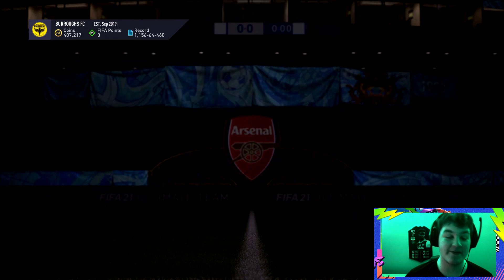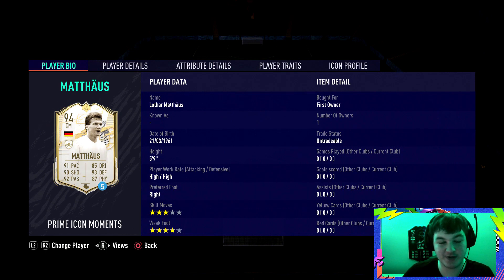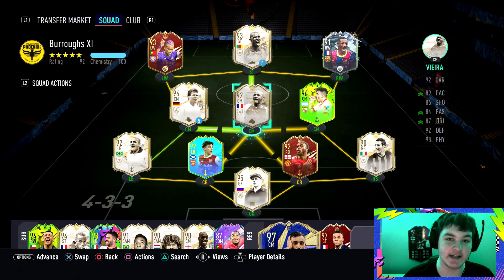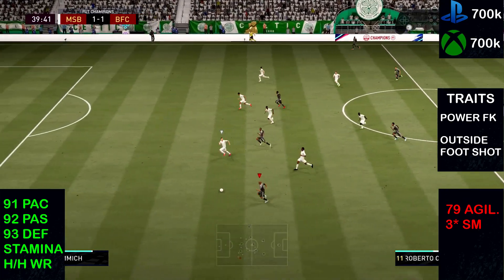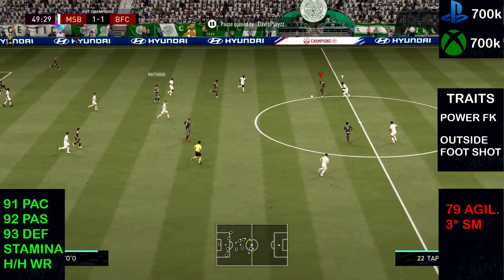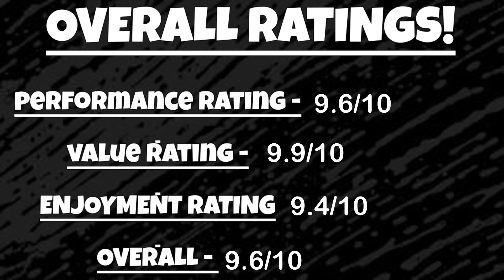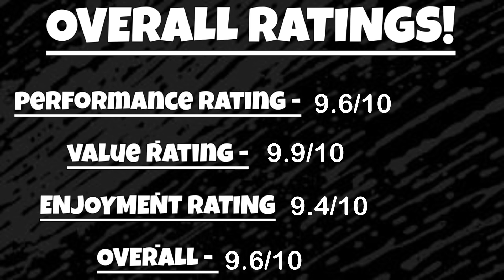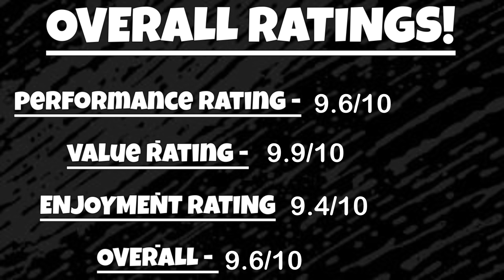ICON MOMENTS SBC! 94 PRIME ICON MOMENTS MATTHAUS PLAYER REVIEW! (ICON SBC LOTHAR MATTHUAS) - FIFA 21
Yes lads! Today we review the new ICON MOMENTS LOTHAR MATTHAUS ICON SBC! Is he worth it? Find out in this FIFA 21 94 icon Moments Lothar Matthaus Player Review.

The 94 PIM Lothar Matthaus card design I used in the video and on the thumbnail is

94 Prime icon Moments Matthaus FIFA 21
94 Icon Moments Matthaus SBC FIFA 21
94 PIM Lothar Mathaus
Icon Moments Matthaus Icon SBC FIFA 21